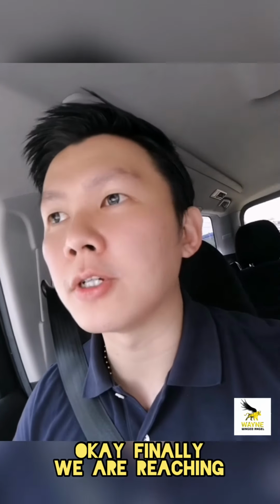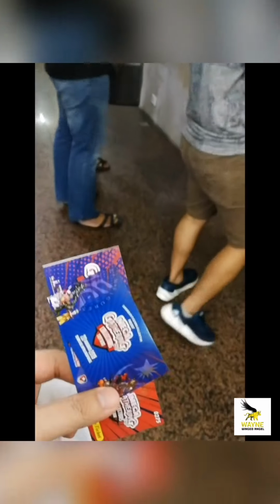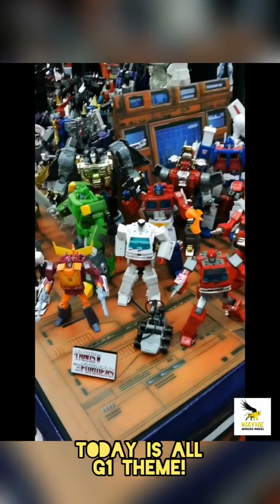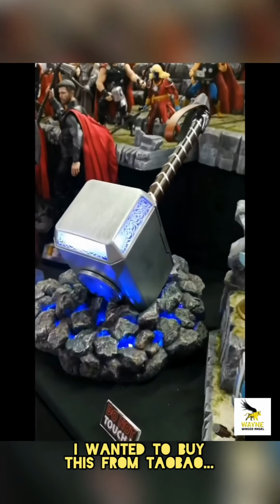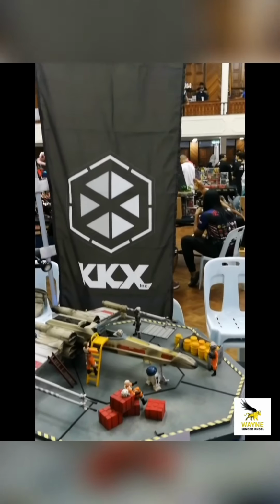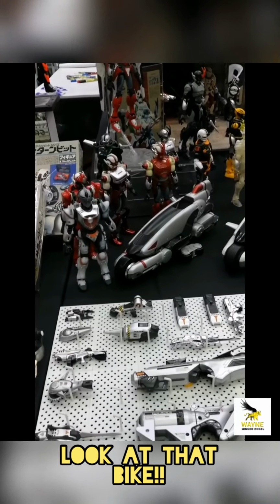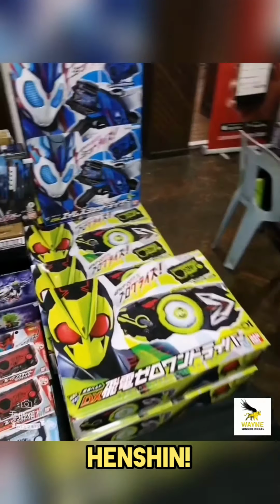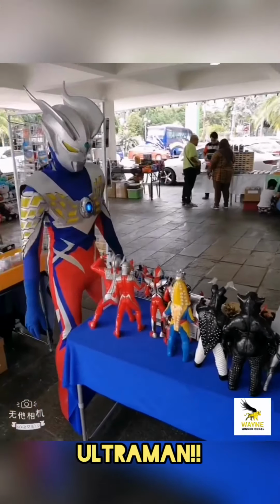Johor Figures Collectors Club MEGA GATHERING 2.0- Malaysia. Optimus Prime, Predator Cosplay!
Some quick walk around on this awesome event organised by Johorean Figures Collectors Club, held on 23rd Nov 2019, at Johor Bahru Malaysia~

Awesome cosplay competitions where Optimus Prime and Predators are my favourite!!

And many many awesome display by collectors around Malaysia! Johor Collectors United, Cybercop Fans Malaysia, Malaysian Toy Club, Dragonball Fans Malaysia, Star Wars Fans Malaysia and many many more!